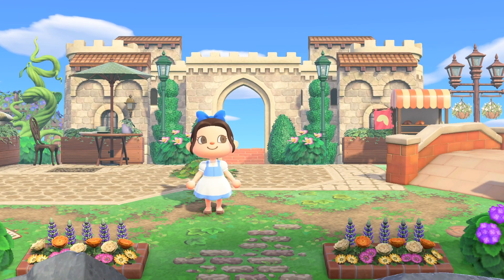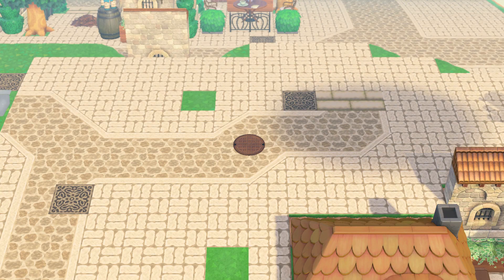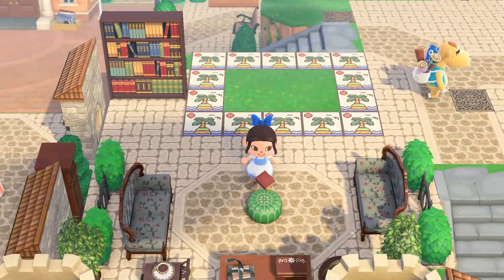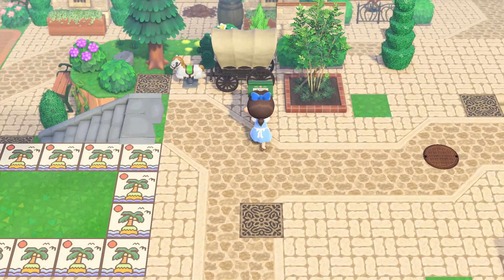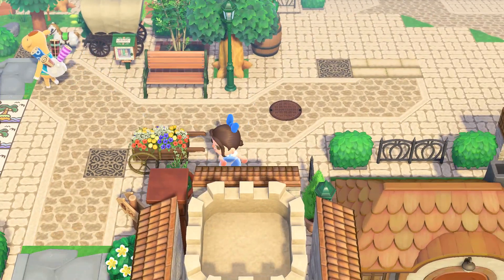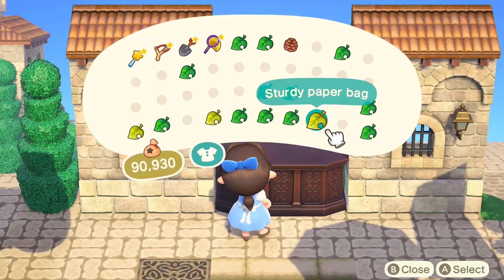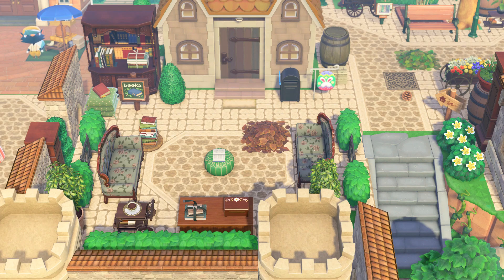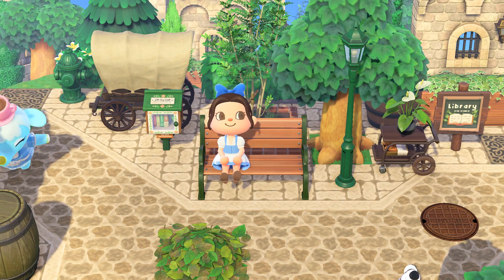Vintage Cottagecore Library | ACNH Speed Build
Hi friends and welcome! Today I will be decorating this area and transforming it into this vintage cottagecore library💕

Hope you found the video helpful and hope to see you in future videos!

What I use for recording & gaming 💕
Codes Used 💜

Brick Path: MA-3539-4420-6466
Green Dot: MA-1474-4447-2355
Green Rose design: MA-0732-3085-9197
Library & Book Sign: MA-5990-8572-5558